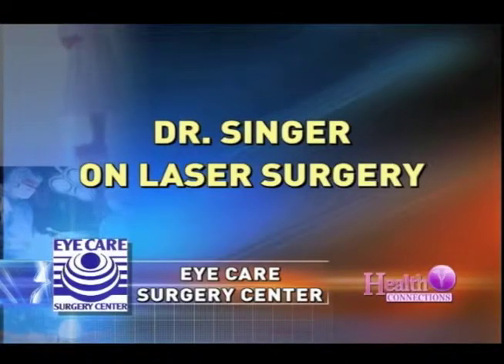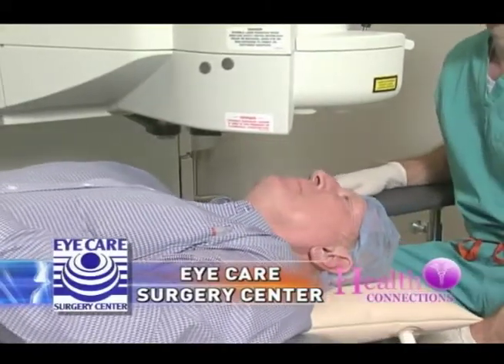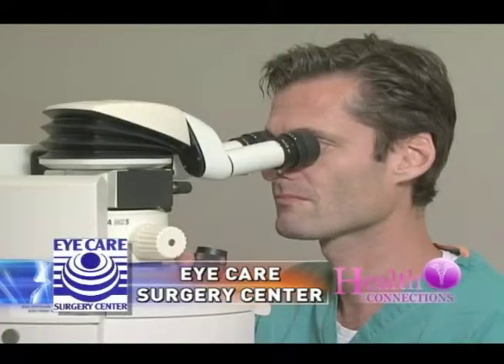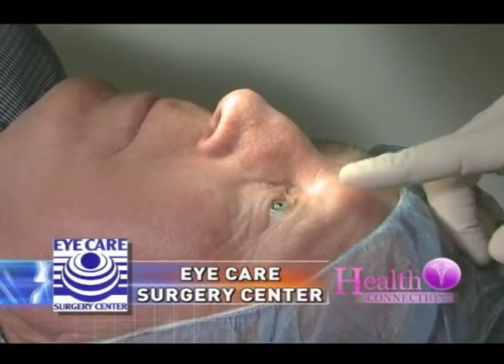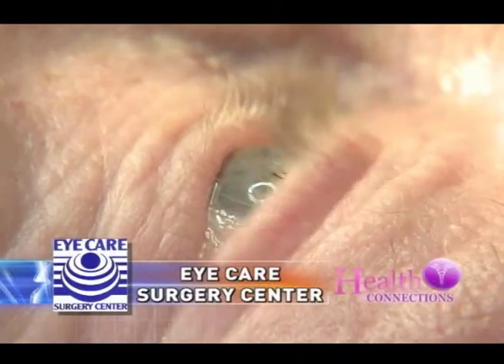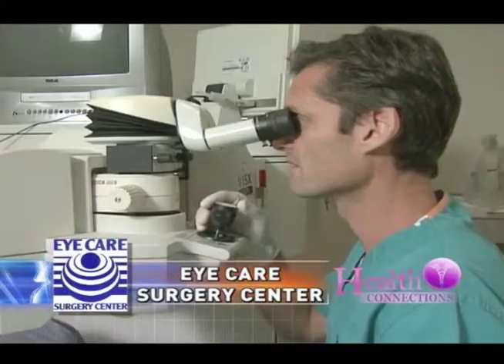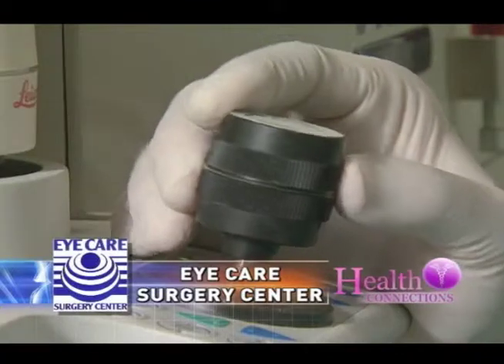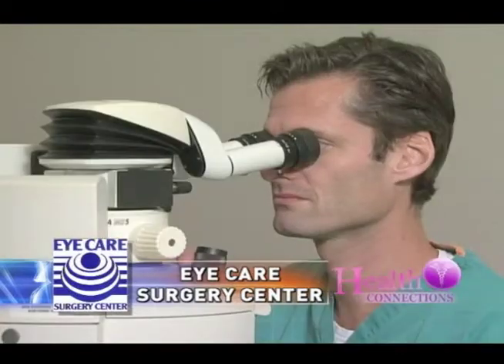Dr. Singer on LASIK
Dr. Singer of the eye care surgery center covers some basic information about LASIK surgery, the procedure, and the technology behind it.